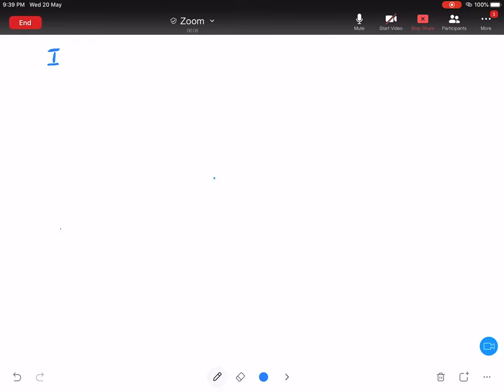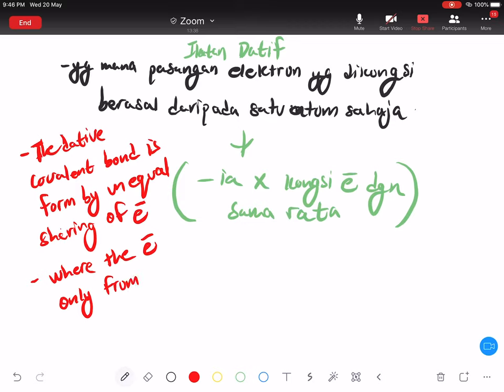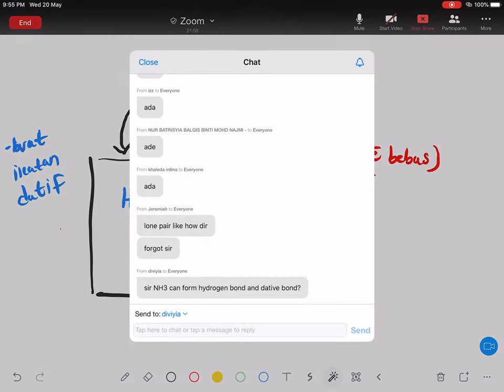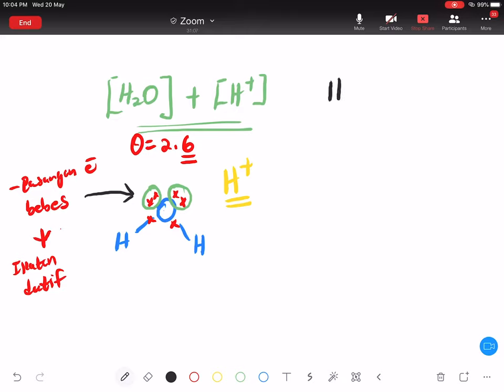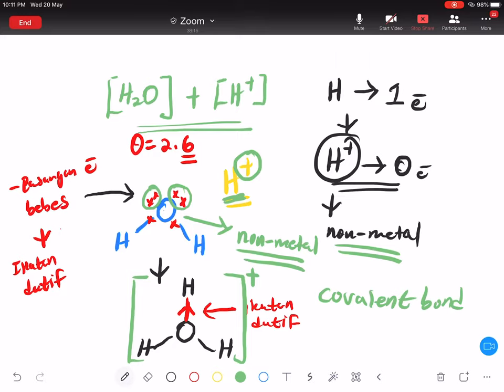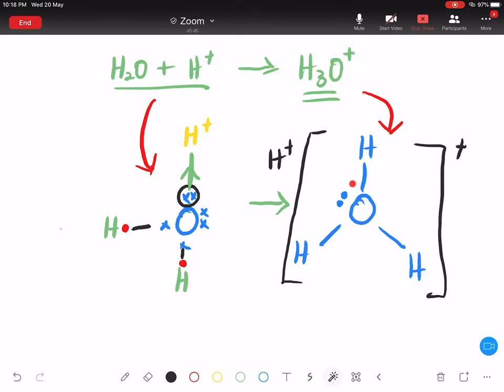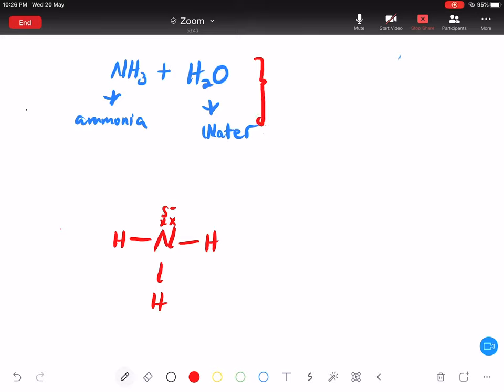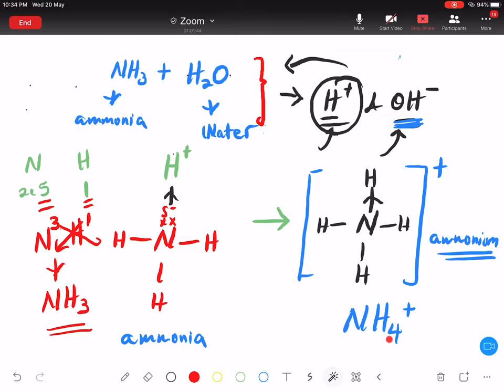Ikatan Datif @ Dative bond - KSSM KIMIA @ CHEMISTRY SPM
Dwibahasa